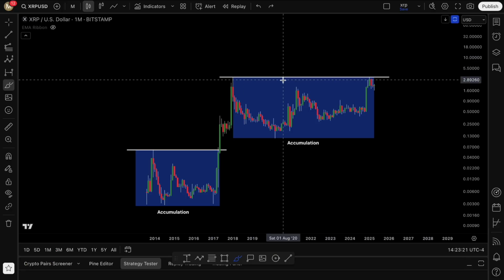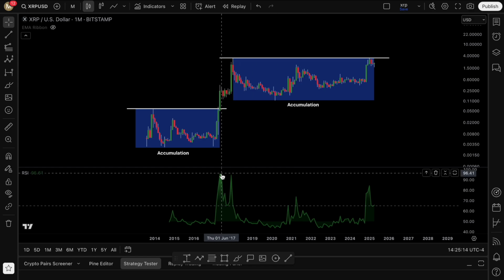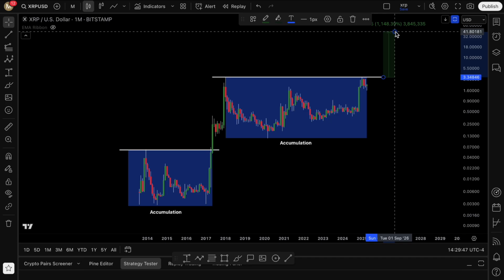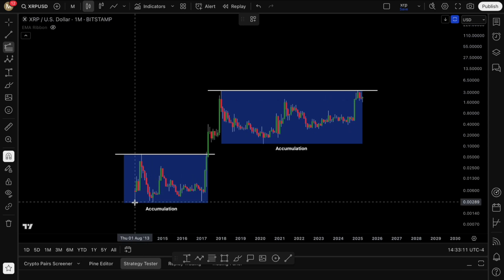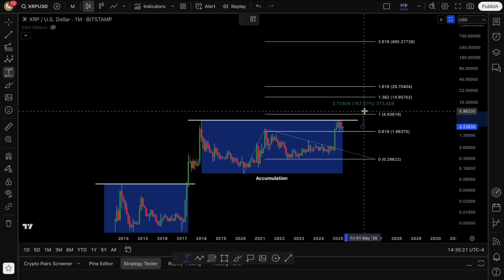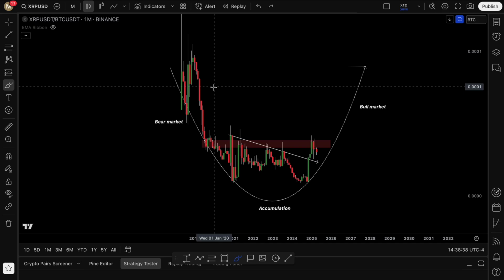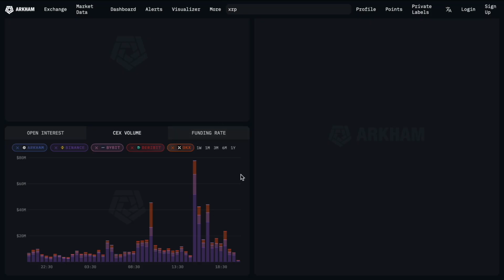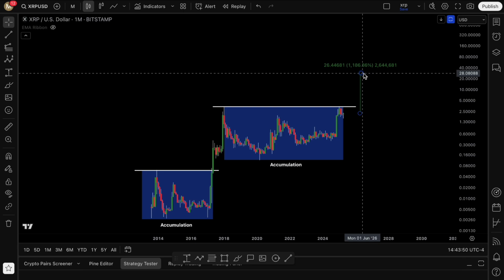Most People Don't Realize What's About To Hit XRP! (Price Prediction)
In accordance with EU regulations (MiCA), any mention of crypto platforms, exchanges, or services is not targeted toward viewers in the European Union unless those entities are registered or authorized under applicable EU laws.
If you do not agree with these terms or our full disclaimer, you should not continue watching this content.

If someone comments using my name, shows a WhatsApp number, or tries to contact you directly — it is not me. Scammers may even use AI to imitate my voice. I repeat: I will never reach out to you in any way. Do not click on any links in the comment section or interact with anyone claiming to be me or representing me — they are scammers.

By continuing to watch or engage with this content, you agree that Steph is Crypto is not liable for any financial decisions or losses incurred.